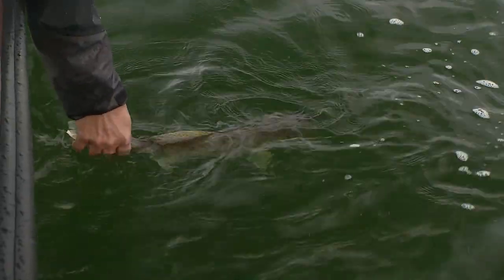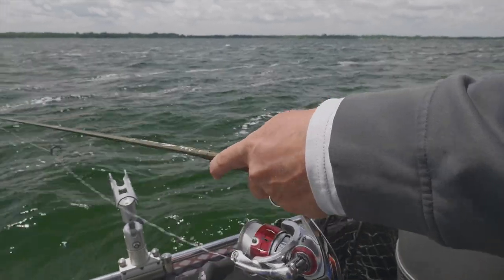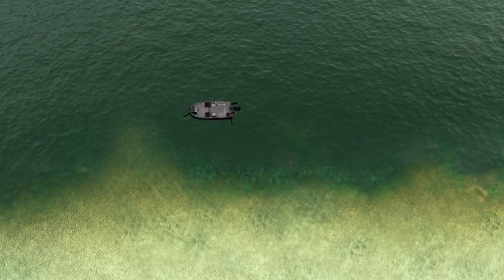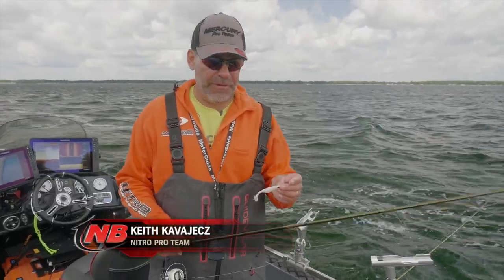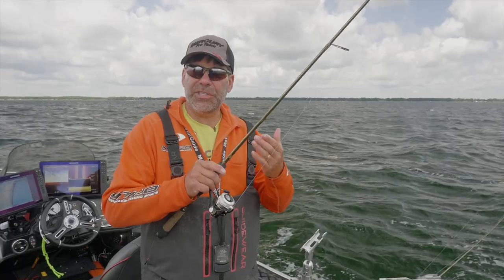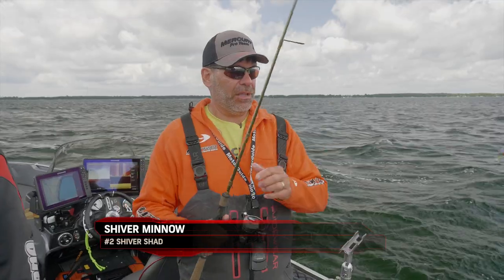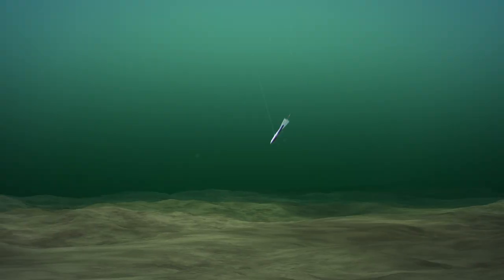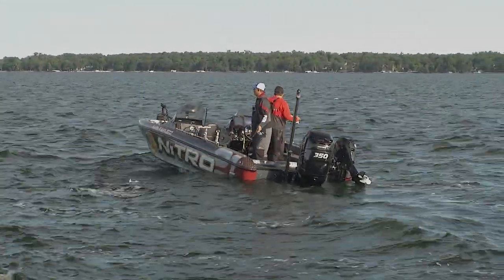Keith and Corey Explain the Best Baits and How to use them on Otter Tail Lake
Using the correct baits for shallow water and deep water on Otter Tail Lake is  very important.